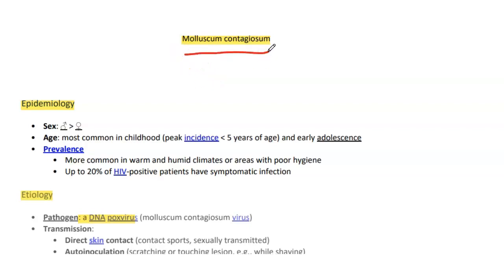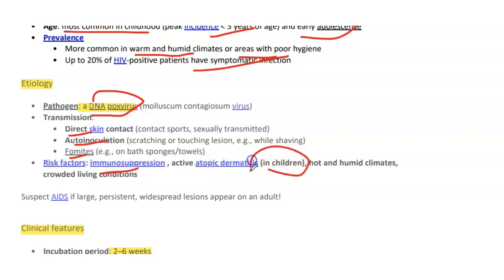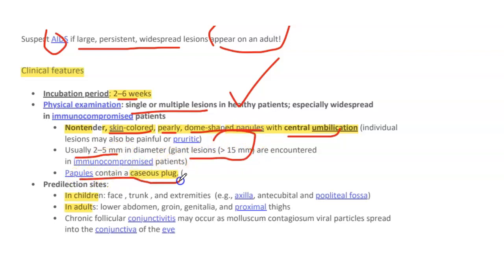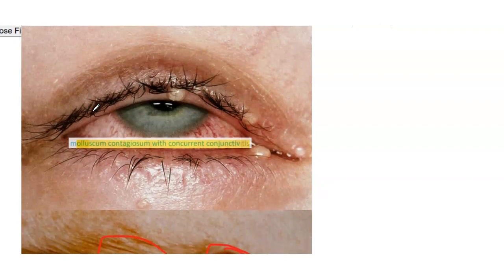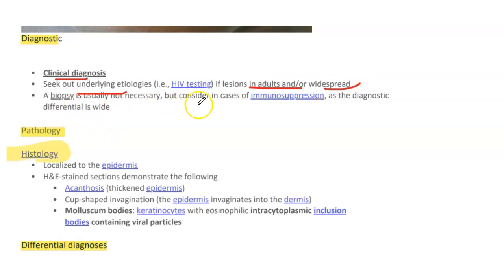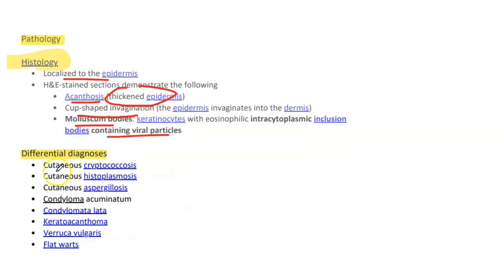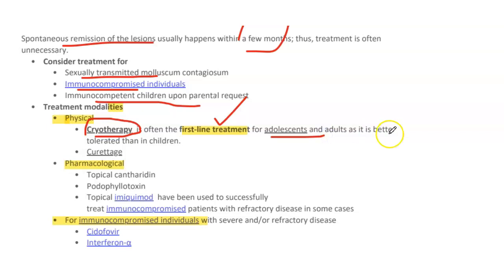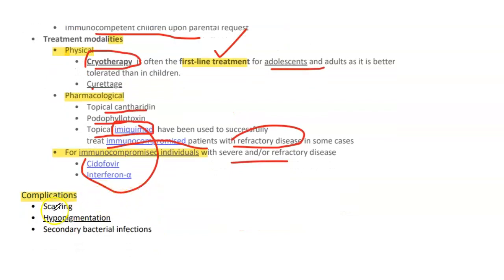Molluscum Contagiosum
All about Viral infection of skin due to Molluscum contagiosum virus